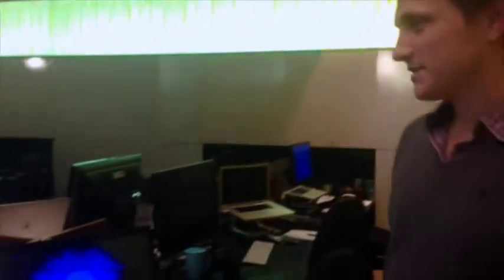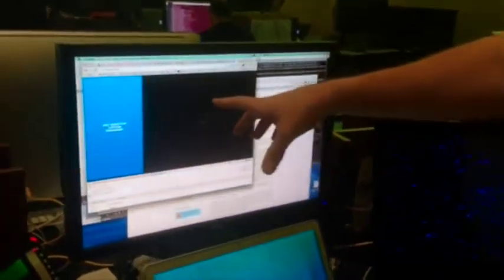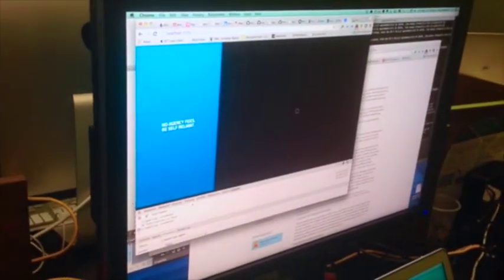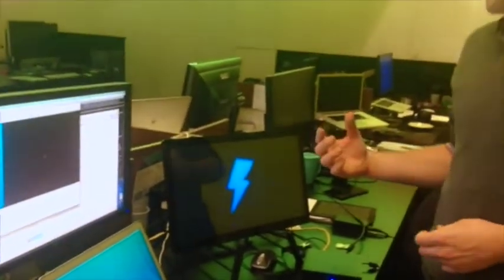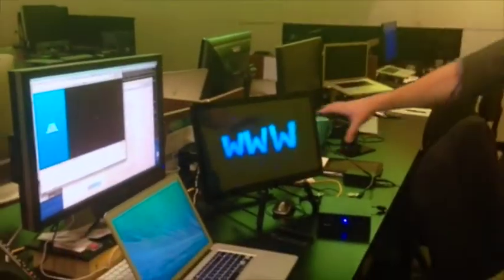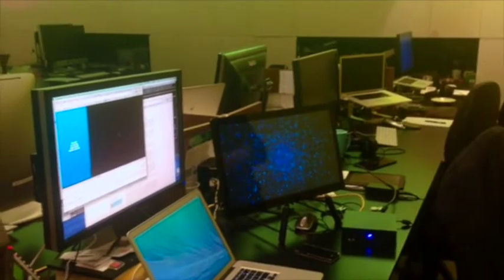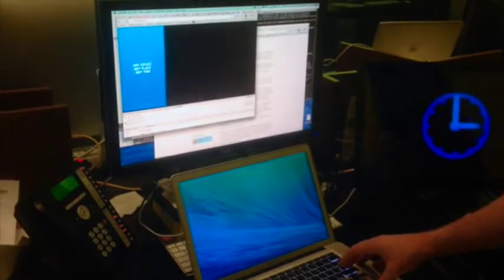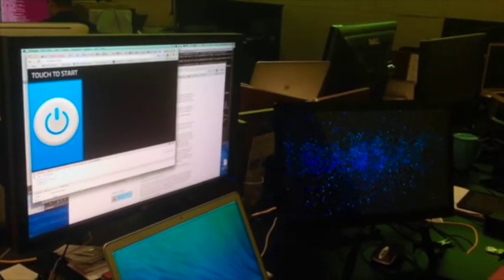Tech Talk - Multi Screen Interaction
Here we demonstrate 2 screens interacting over a network and the live rendering of HTML5 content on OpenSign